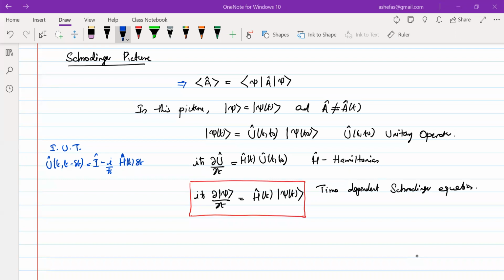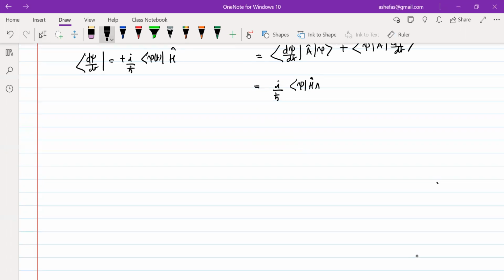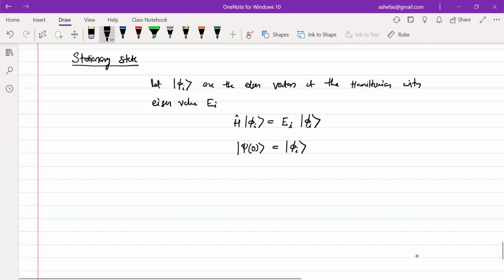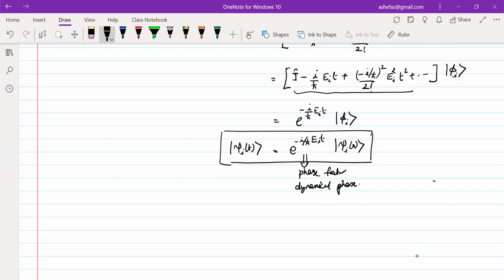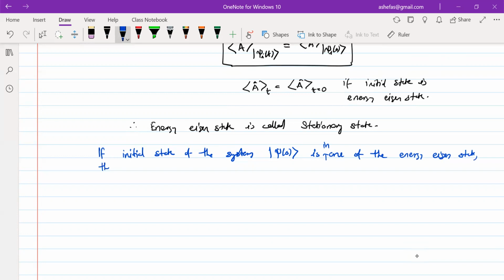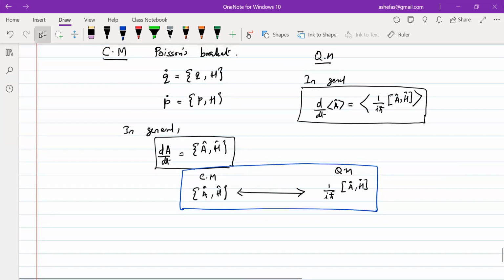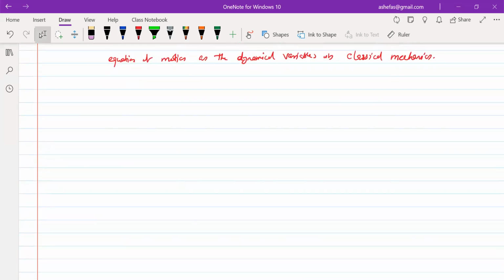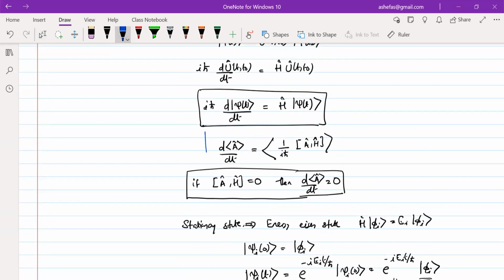Formulation of QM - Lecture 05: Schrodinger Picture part 2